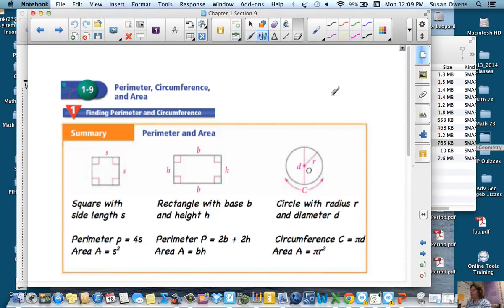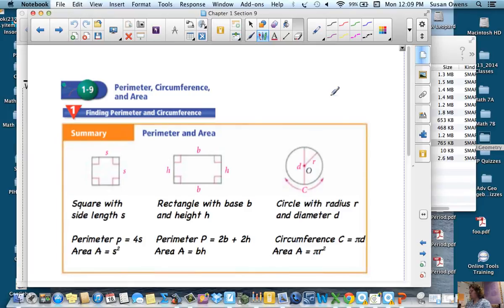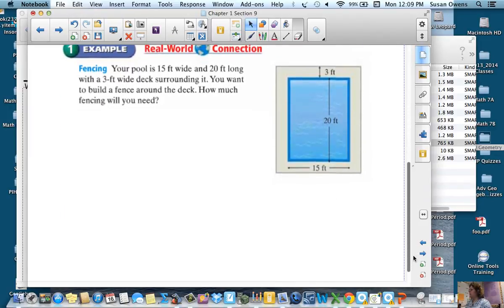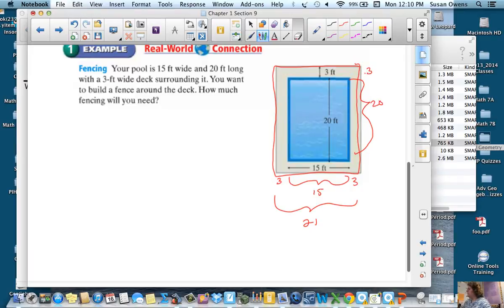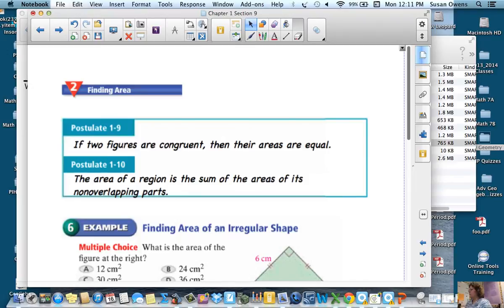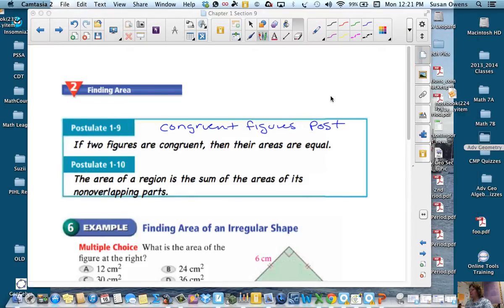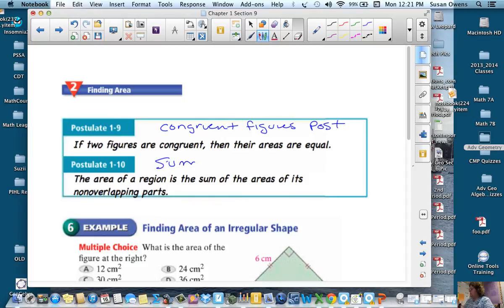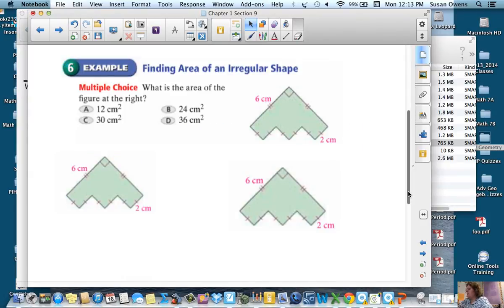Sec 1.9 Video.mp4